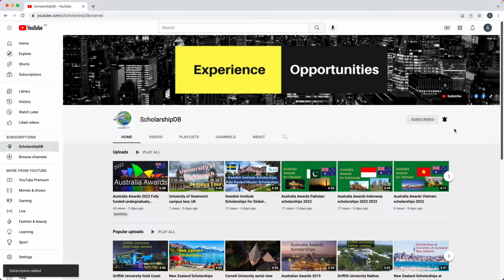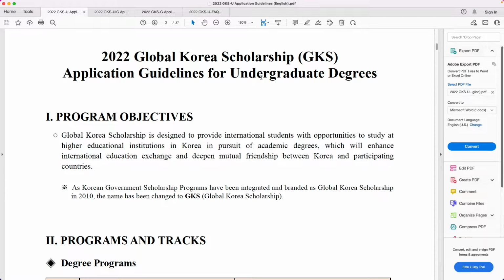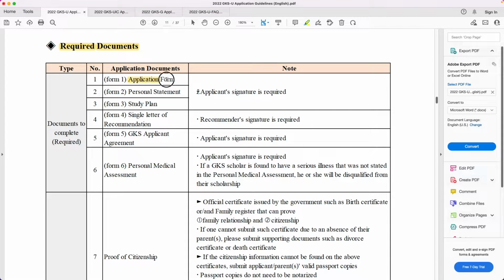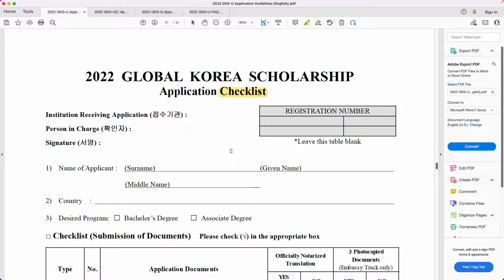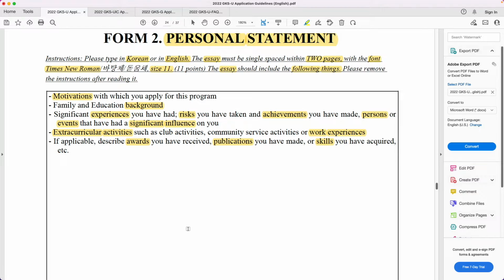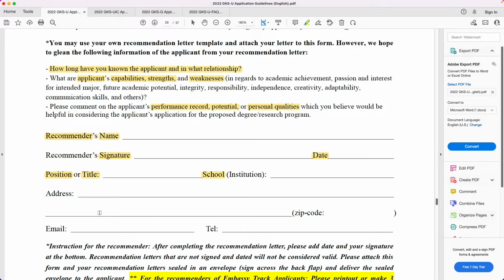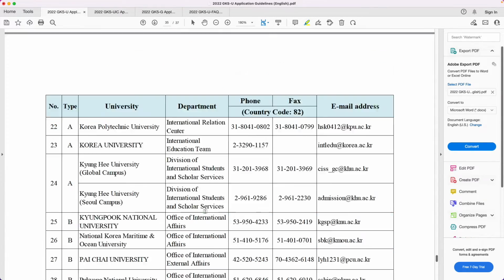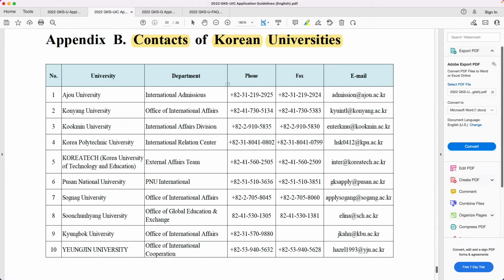Complete guide how to apply Global Korea Scholarship GKS Undergraduate scholarships 2022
Global Korea Scholarships 2022, fully funded scholarships for various levels: undergraduate scholarships. These are full scholarships for international students of many countries.

This scholarship was previously known as KGSP. Guide how to apply for KGSP scholarships

All applicant documents must be written either in Korean or English.
Information such as applicant”s name, date of birth, name of applying university or department,
etc. should have no errors since they will be used in official documents.

In the Form 1, Embassy track applicants must choose and write THREE different universities and MUST include at least one university from Type B. If not, your application document will be excluded from an evaluation. University track applicant must write only ONE university and ONE department.

Make sure you have all documents in the Application checklist. Fill in your name, your origin country, and desired program bachelor of associate degrees.

This is the GKS Application Form 1. Check all boxes that are appropriate.
First you choose either Embassy or University Track
then type of application degree.
Then fill in your full name, date of birth, country,
attach your photo,
citizenship,
your school details,
language abilities either in TOPIK or English test scores,
your choice of university departments.
You can choose 3 universities for Embassy track or only 1 university of the University Track,
 field of study and department that you want to go to.
Your recent schools and your high school grades
You need to convert scores to 100 point scale
Any previous visit to Korea
You need to give correct information.
Write your name here with signature and date.

Form 2 is the personal statement in either English or Korean language.
The essay must be single spaced within TWO pages, with the font Times New Roman size 11.
The essay should include the following things:
- Motivations with which you apply for this program
- Family and Education background
- Significant experiences you have had; risks you have taken and achievements you have made, persons or events that have had a significant influence on you
- Extracurricular activities such as club activities, community service activities or work experiences
- If applicable, describe awards you have received, publications you have made, or skills you have acquired.
Write your name, sign and date it.

Form 3 is the study plan in Korean or in English. The essay must be single spaced within TREE page, with the font Times New Roman size 11. It is advised that you discuss your academic goals and plans with your teacher before filling out this form. Include following details in this form:
Study plans to improve foreign languages(Korean, English, etc.) required for taking a
degree course BEFORE and AFTER you come to Korea.
Goal of study and detailed study plan
Future Plan
Future plan in Korea or another country after study in Korea

Form 4 is the recommendation letter. Request your recommender to seal his or her letter of recommendation in an official envelope and sign across the back flap upon completion. Recommendation letters that are not sealed and signed will not be accepted.

You fill in your name, your nationality, desired degree and major. Following are recommended items in the recommendation letter:
- How long has the recommender known the applicant and in what relationship?
- What are the applicant‟s capabilities, strengths, and weaknesses (in regards to academic achievement, passion and interest for intended major, future academic potential, integrity, responsibility, independence, creativity, adaptability, communication skills, and others)?
- Comment on the applicant‟s performance record, potential, or personal qualities which the recommender believes would be helpful in considering the applicant‟s application for the proposed degree/research program.

Form 5 is the APPLICANT AGREEMENT. Read it carefully and tick if you agree with the terms. Then sign with your name and the date.
Form 6 is the PERSONAL MEDICAL ASSESSMENT.